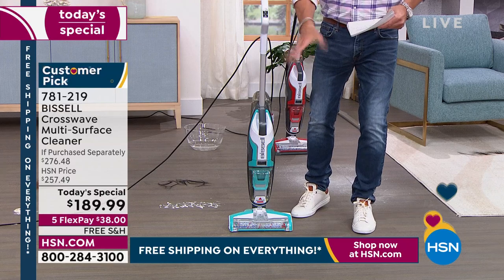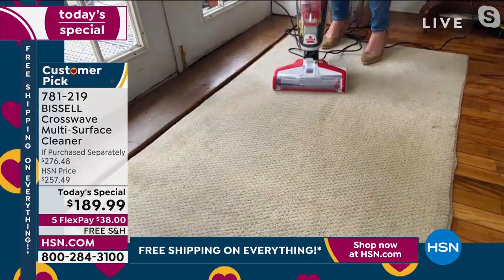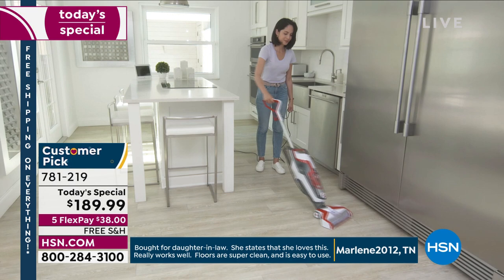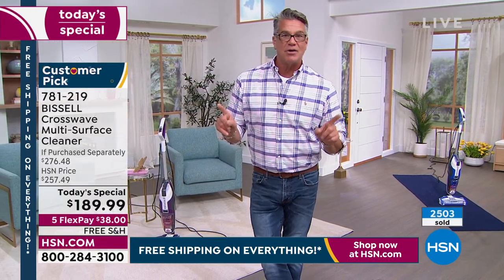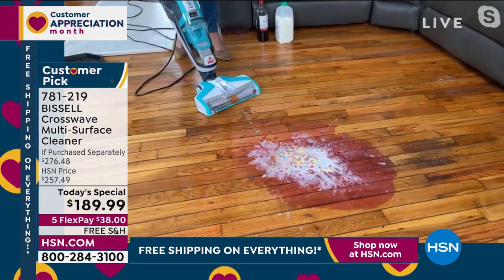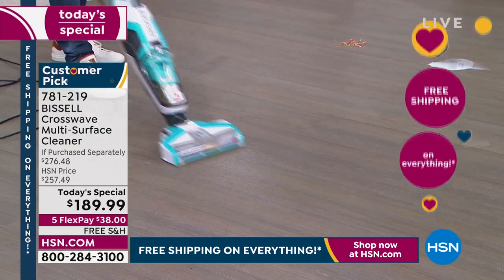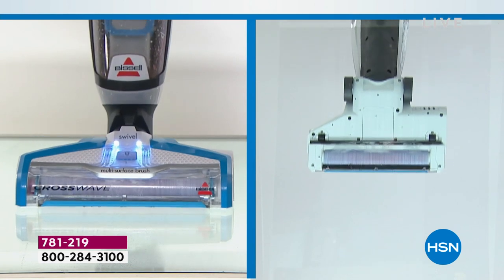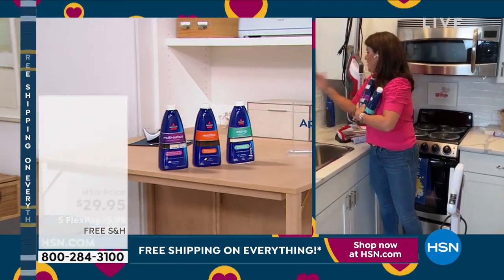BISSELL Crosswave MultiSurface Wet/Dry Vacuum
With the touch of a button, seamlessly switch from cleaning hard floors to vacuuming and washing area rugs. The dualaction brush roll uses an innovative microfiber and nylon brush to mop and pick up dry debris at the same time, so there's no need to vacuum and then mop. Plus, the ondemand moisturecontrol trigger ensures that you won't overwet area rugs and bleed water through to the floor.

    BISSELL Crosswave vacuum
    2 Multisurface brush rolls
    Storage tray
    Extra filter
    8 oz. Hard floor sanitize formula
    8 oz. Multisurface cleaning formula
    Instructions